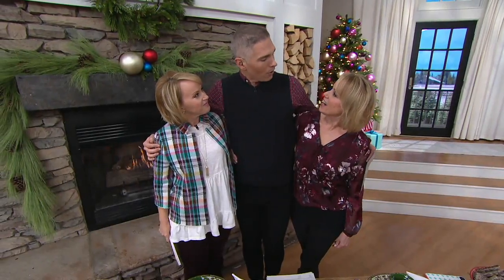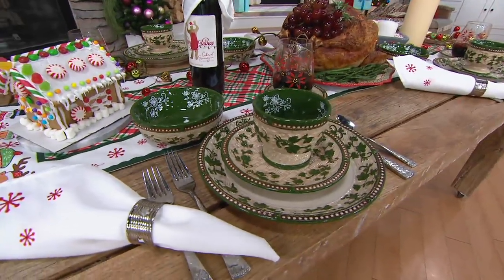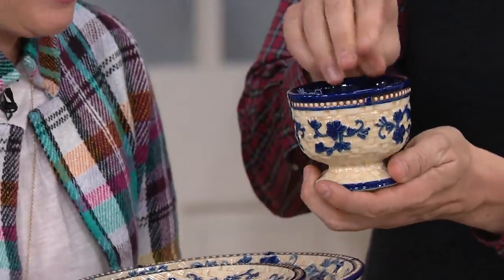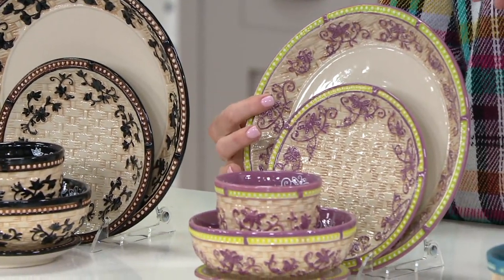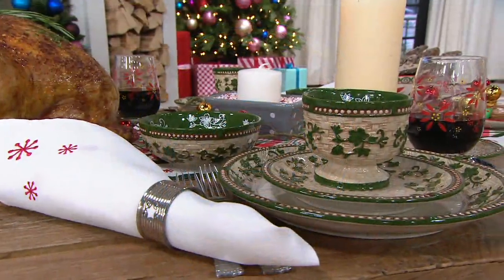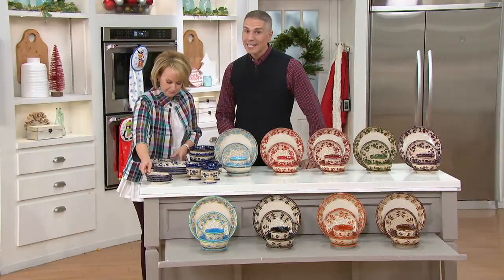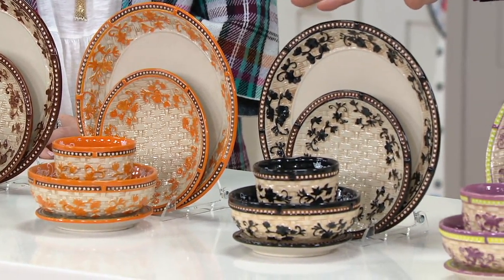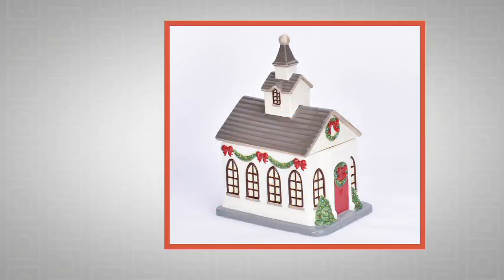Temp-tations Floral Lace or Old World 20-pc Basketweave Dinnerware Set on QVC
Temp-tations Floral Lace or Old World 20-pc Basketweave Dinnerware Set